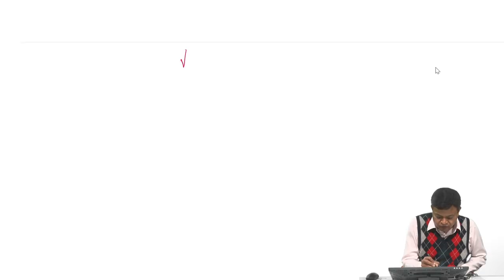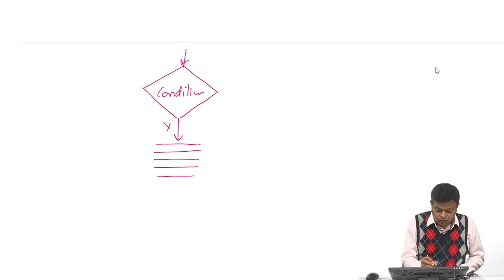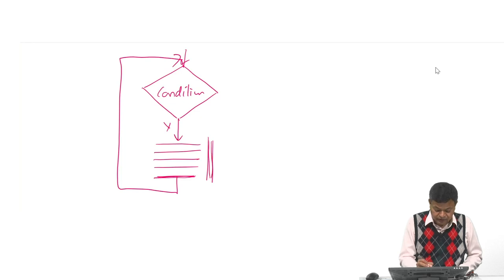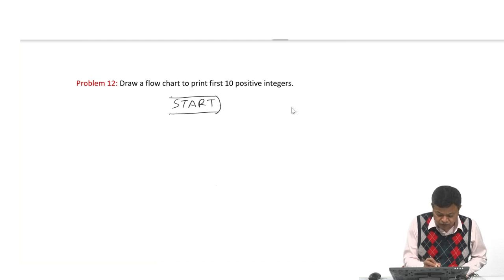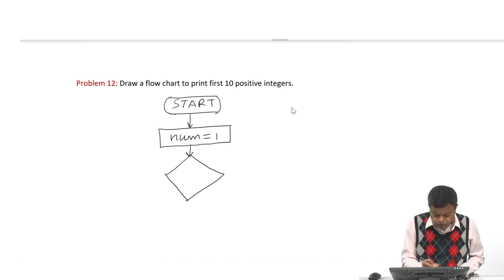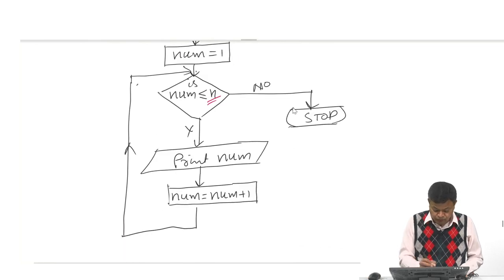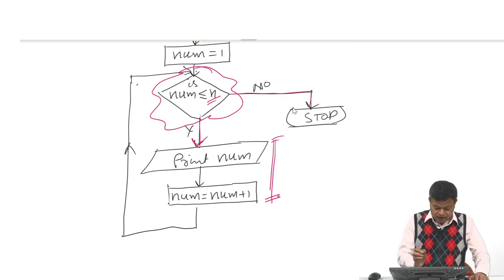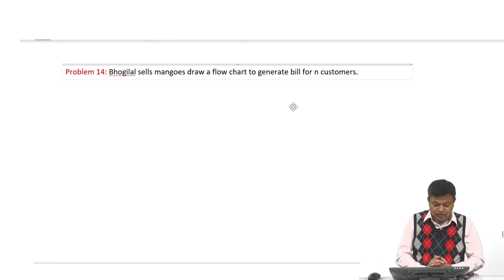Flowchart for Programming - Lecture 4 | Prof. Kamal Ghanshala | Graphic Era University